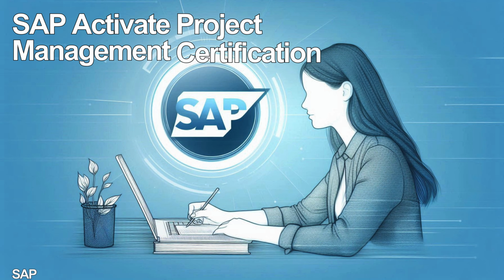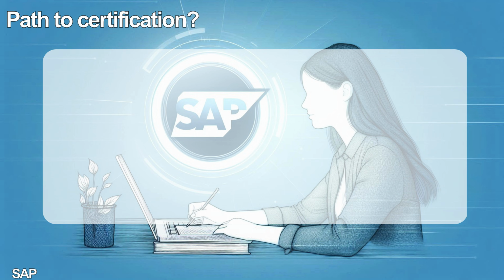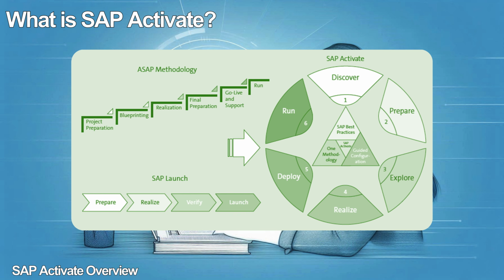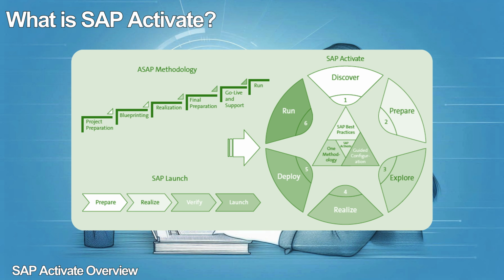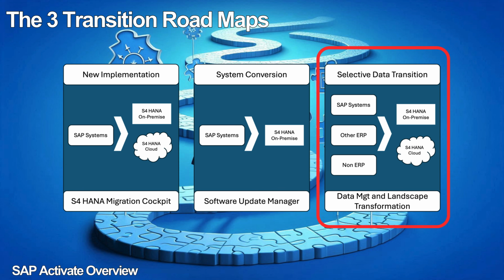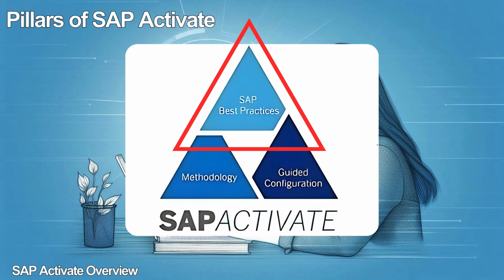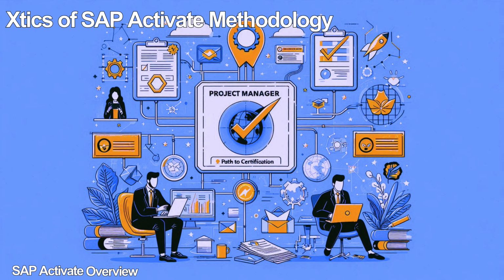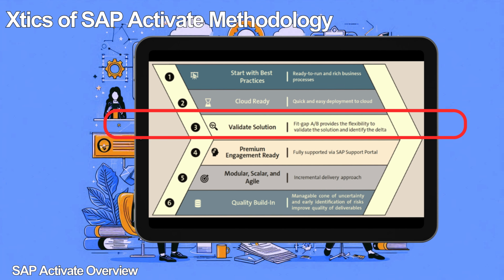SAP Activate Overview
Are you ready to embark on your journey towards becoming an SAP Certified Associate - Activate Project Manager? Welcome to the first video of our 10-part series on SAP Activate Overview. This video offers a detailed overview of the SAP Activate methodology, the essential concepts, insights and knowledge towards your journey to become a SAP certified - Activate Project Manager. The video also lays the groundwork to equip you with knowledge needed to ace the certification exam. With a total of ten videos in this series, Our goal is to bridge the knowledge gap and empower you with the tools necessary for success. Let’s get started on this exciting journey together!